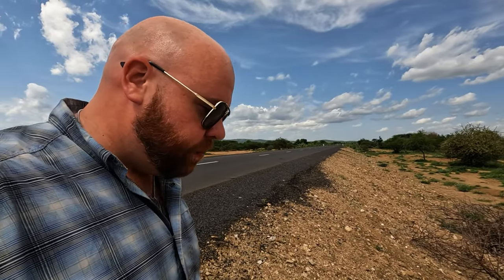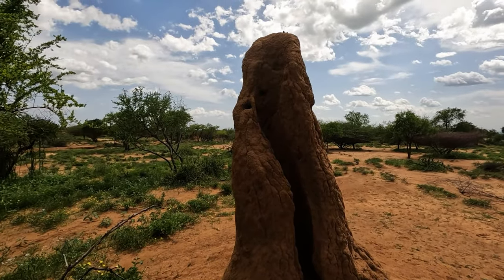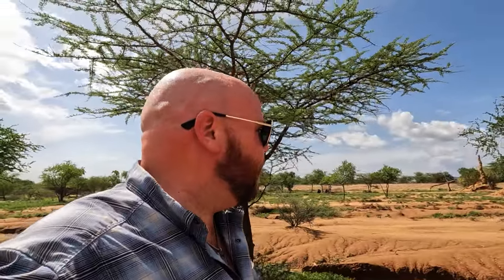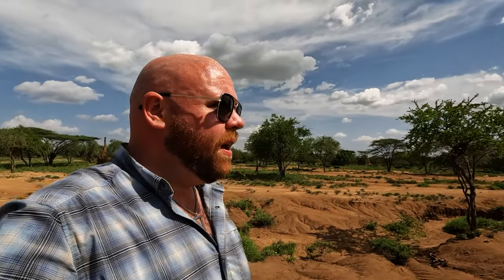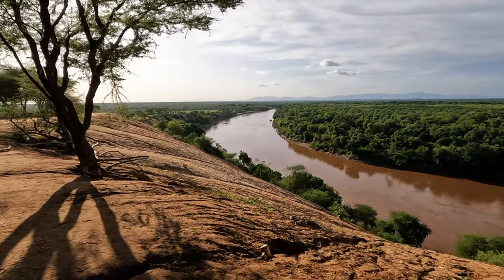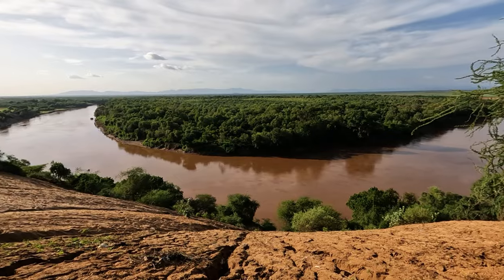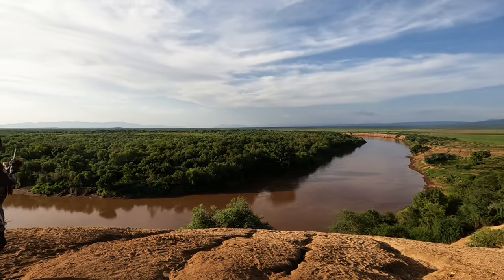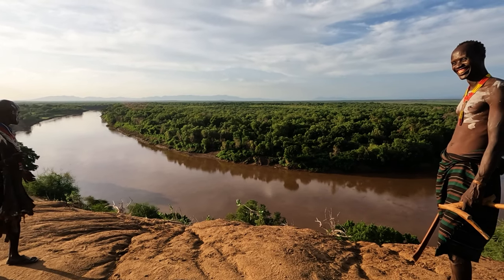Meet the ENDANGERED Tribe of Ethiopia (Kara or Karo People of Lower Omo Valley) 🇪🇹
On my way to visit the Kara group of the Lower Omo Valley, I began to notice the emergence of unusually large mounds developing off the side of the road.

These mounds are made by termites, common throughout Africa, Australia, and South America. These are found all along the roads here, so I stopped to make a video.

The structure of the mounds are beautifully complicated. Inside the mound is an extensive system of tunnels and conduits that serves as a ventilation system. For the best underground ventilation, the termites will construct several shafts leading down to the basement located beneath the nest.

These mounds are built above the subterranean nest, and rise above the earth. The nest itself is a spheroidal structure consisting of numerous gallery chambers and each come in a wide variety of shapes and sizes. This one in particular was about 20 feet high.

In Kara, I met a few Karo soldiers and their families. It was a light time as the sun was setting and I was probably one of the last visitors they would be having that day. It was bittersweet, as the children did not yet know that they played on shrinking land, both figuratively and literally.

This distinct tribe of a few thousand members share the Eastern banks of the Omo River below with at least 13 other distinct ethnic groups. While most are at peace with each other and work out ways to share grazing lands and water from the Omo, it is not always so easy, especially in the face of a larger state government that wants to quickly modernize, and use the land and water for industrial plants.

This can put these tribes at odds with each other, as some are more weaponized, stronger in sheer numbers, or have managed to even semi-assimilate into larger urban communities where wealth can be generated for both the old and new worlds of their particular groups.

Damming the waters that feed the Omo lower its levels, and groups such as this are forced to relocate, or attempt to survive by giving up their native cultures and moving toward a more urbanized life.

If they are not protected in some way, this video will contain some of the last images of the last generation of the Kara People of South Ethiopia.

Special thanks to Ben Dome (@ImSoCurious) for helping shoot this!

About Me:
EXIT STRATEGY is a project by writer and travel journalist, Jody Ray, which seeks to uncover hidden aspects of the world by showcasing the intersections between culture, conflict, and cuisine.

This project is entirely self-funded, relying on the generous support of those who find value in what I am trying to do.

◉ MICHAEL WRIGHT - Producer
◉ ALAN SIMPSON - Producer
◉ SHAYLYN BROUSSARD - Producer
◉ CHRIS RUTLAND - Producer

Have some spare change? It goes a long way in countries like these